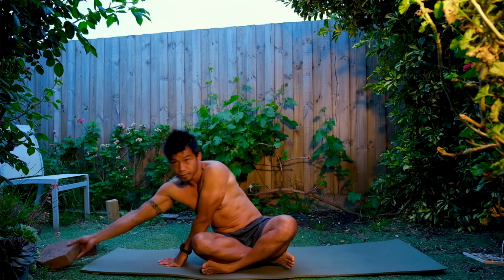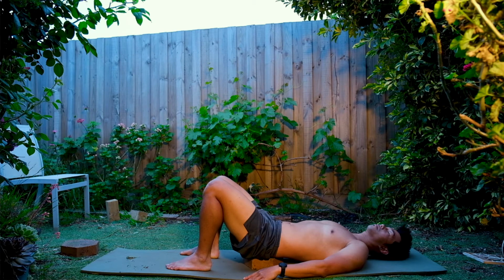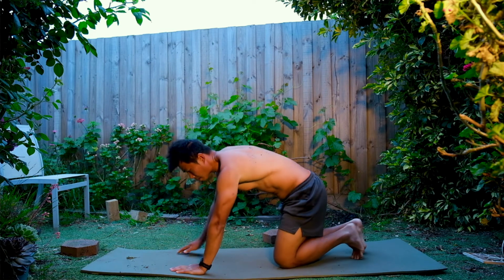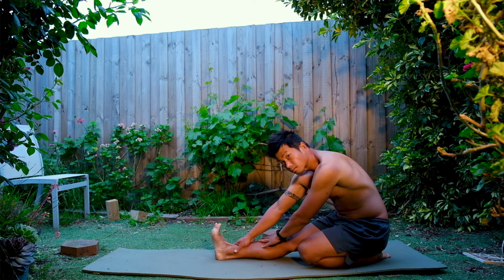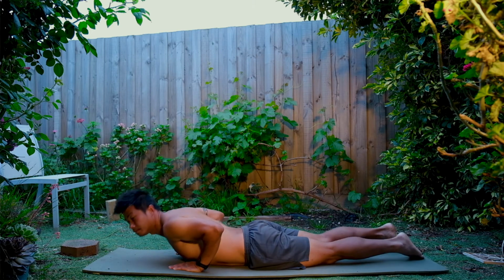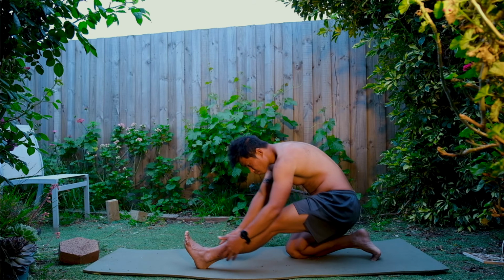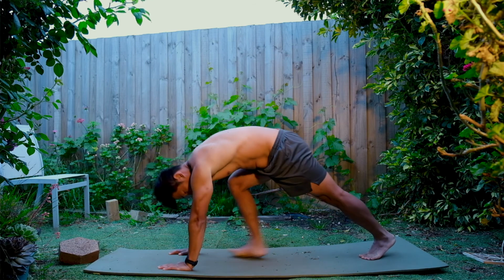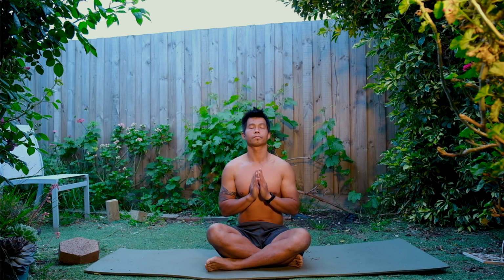Day 7 Morning Yoga with Kassandra | 10 Minutes Yoga Workout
Today is day 7 of the 30 days morning yoga movement, and our affirmation is "I am at peace with life"—what a great way to start the day to find peace with life.

My blog talking about how it has helped me since I started going Yoga for a few months now.